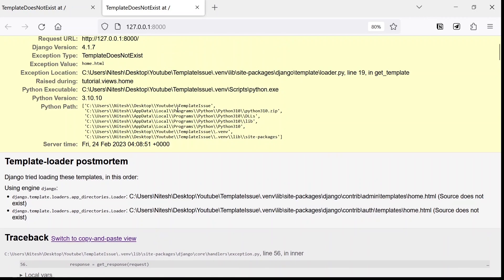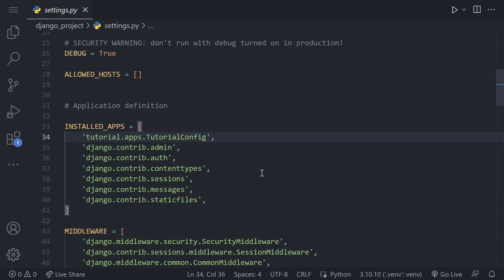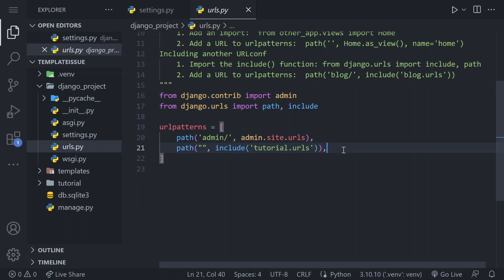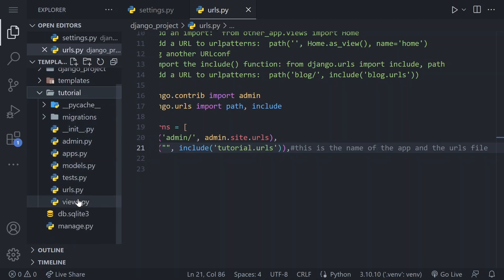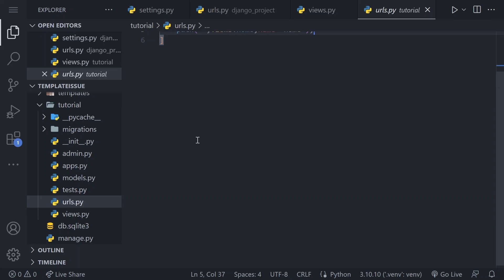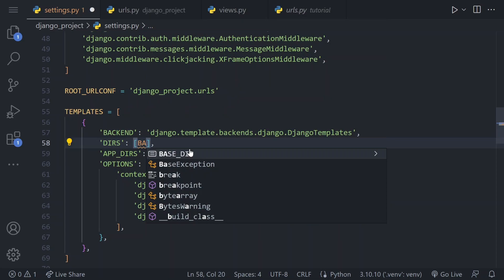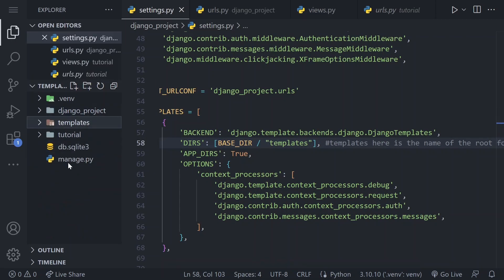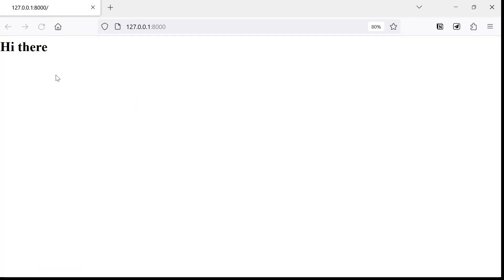How to fix Django TemplateDoesNotExist 2024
→   Easy solution to django Template not found at/
→  Exception type: TemplateDoesnotExist
→  Works for both Class Based Views and Function views!
→  Linux/Windows/Mac
🎵background music